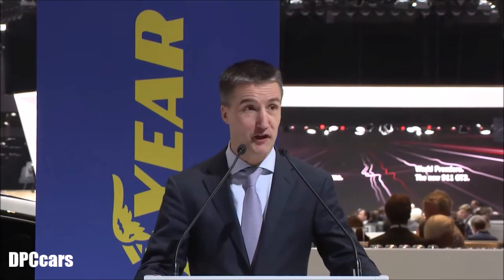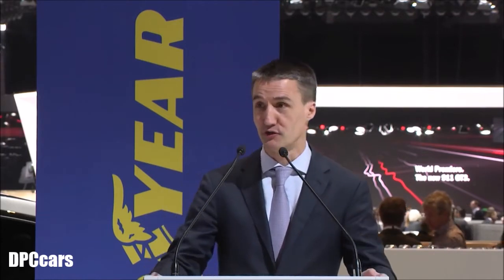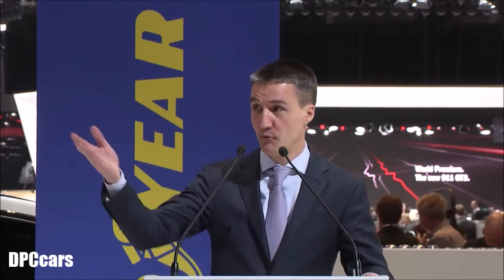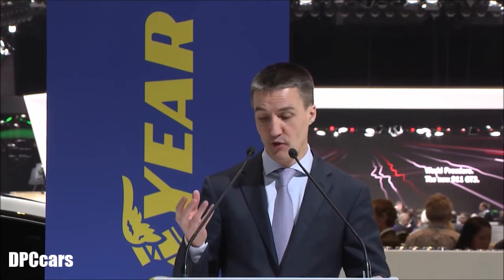Goodyear Eagle 360 Urban Concept Tire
The Eagle 360 Urban is an evolution of Goodyear’s 2016 spherical-shaped design concept for autonomous vehicles, further integrating the tire into the vehicle’s nervous system by giving the concept an artificial intelligence ‘brain’ that allows it to sense, decide, transform and interact.  Key features include:

V2X communications connectivity to gather and share real-time information about driving conditions from the tires, other vehicles, infrastructure, and traffic systems for a complete picture;

Artificial intelligence to process the data through deep learning algorithms and improve braking, handling and efficiency; and,

A bionic skin made of a super-elastic polymer with high-sensory capacity and the flexibility to adapt its tread pattern to driving conditions with the help of actuators beneath the surface.